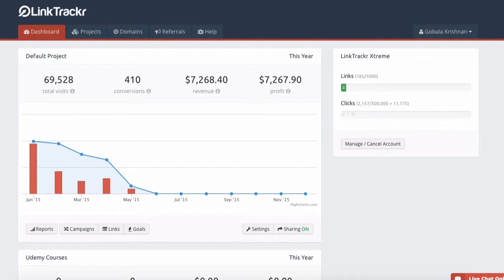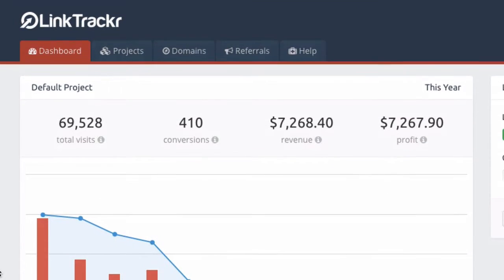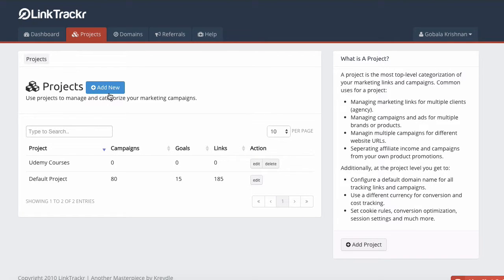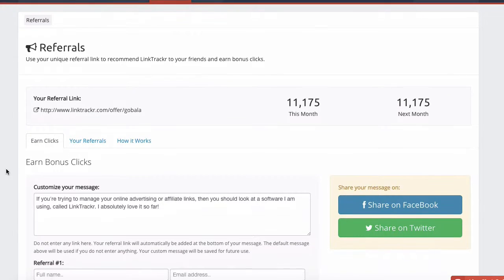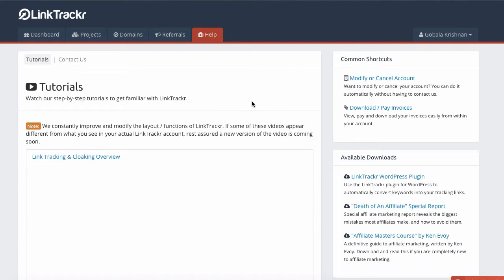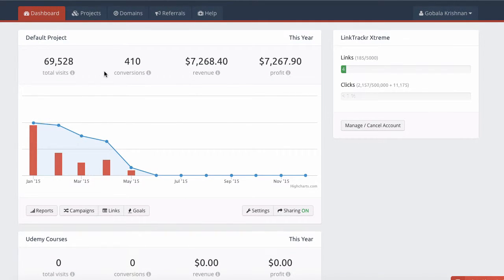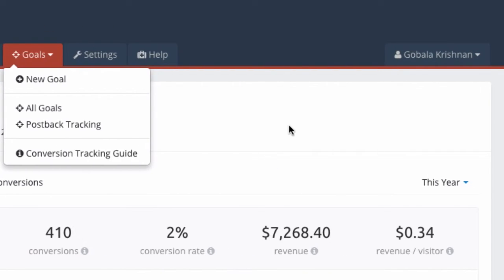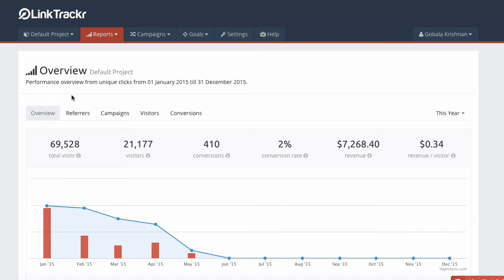Introduction to LinkTrackr - Basic Walkthrough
- Start tracking your ads like a pro!